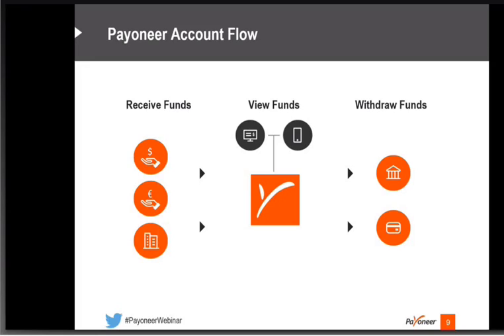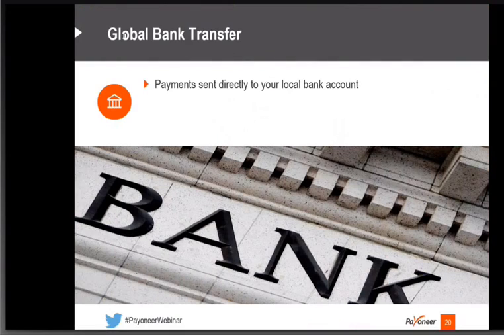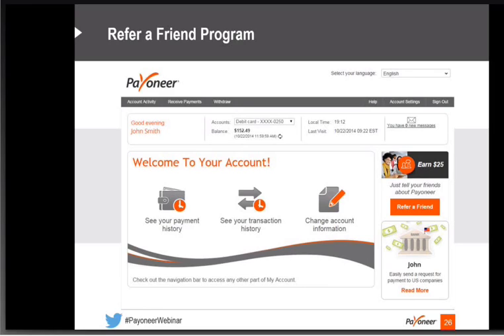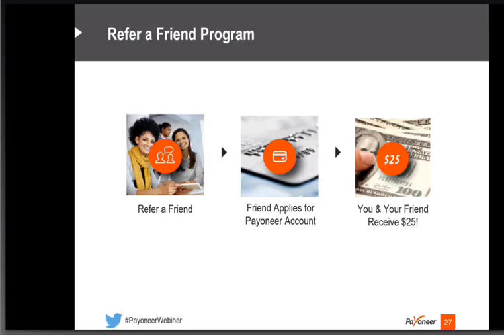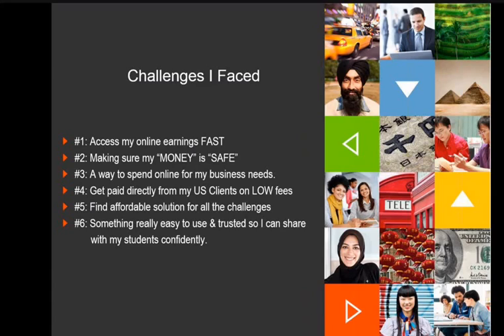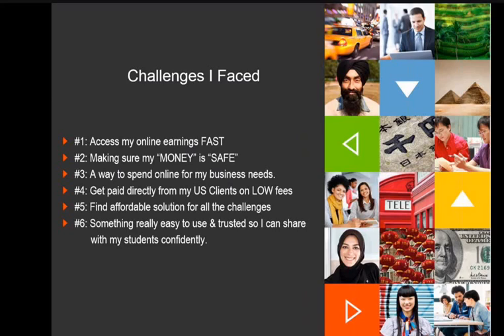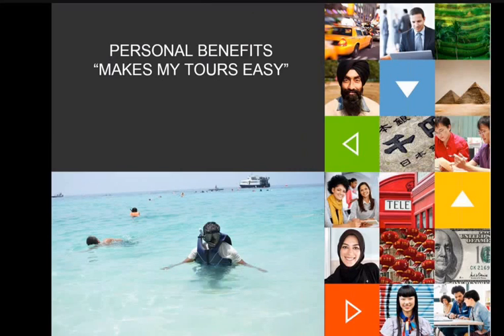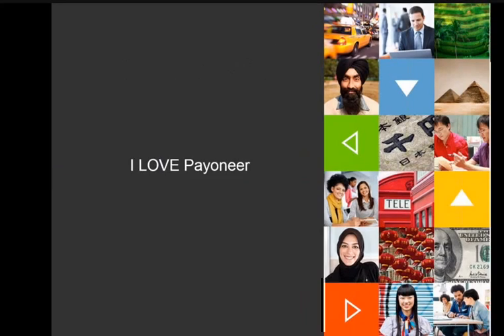Payoneer’s Payment Solutions for Bangladesh Full Webinar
Payoneer’s Webinar for Bangladesh.
The Webinar held on Thursday, December 11th 2015, between 8-9 PM (BST).